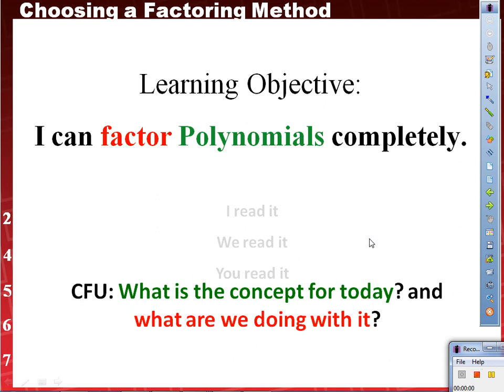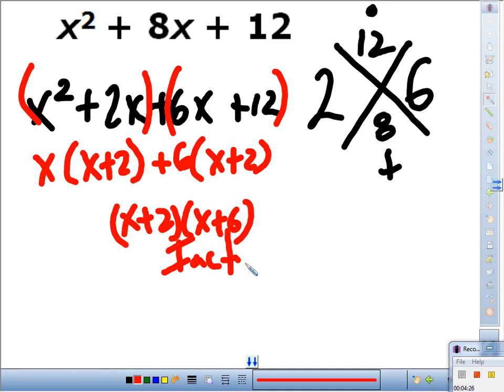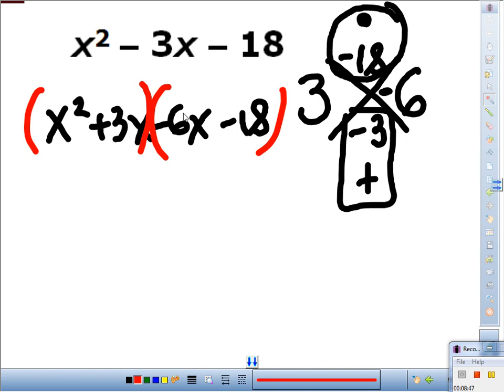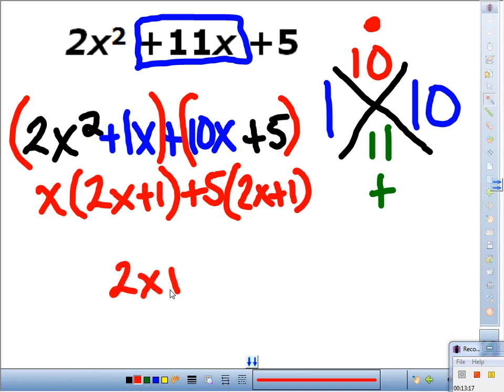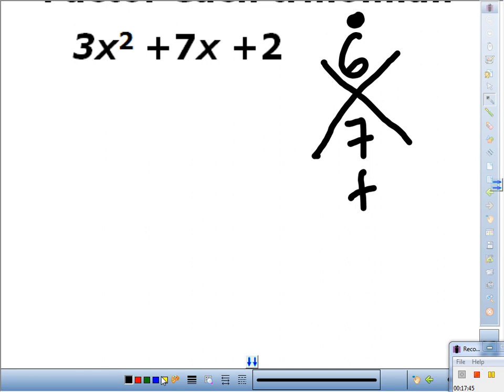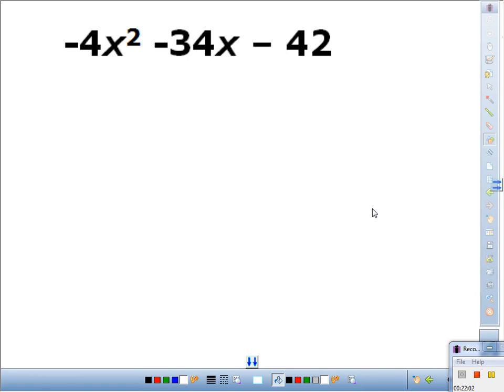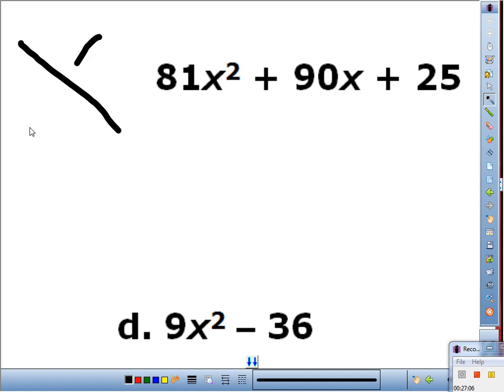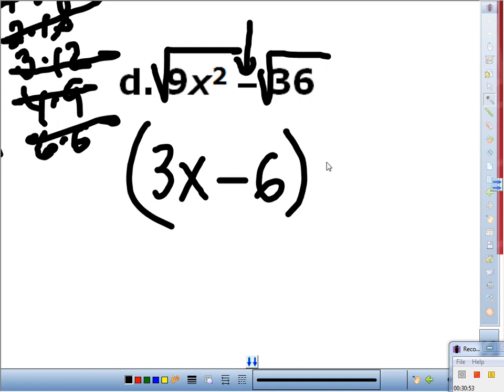Mr. Q's Choosing a Factoring Method